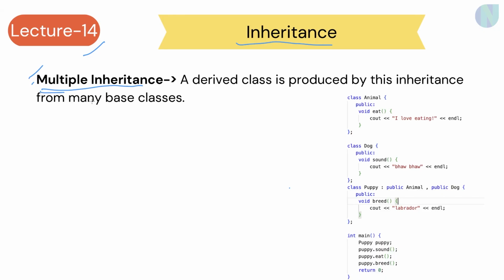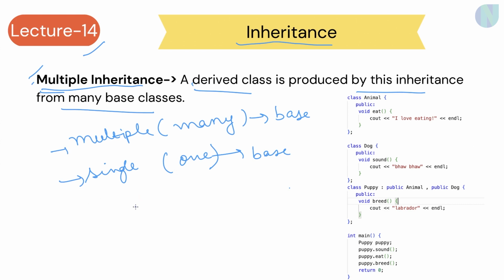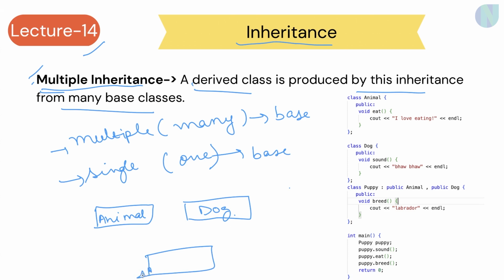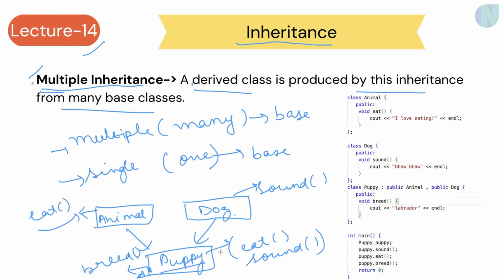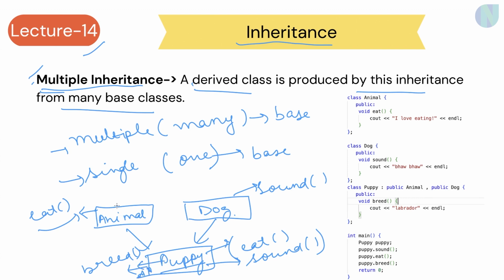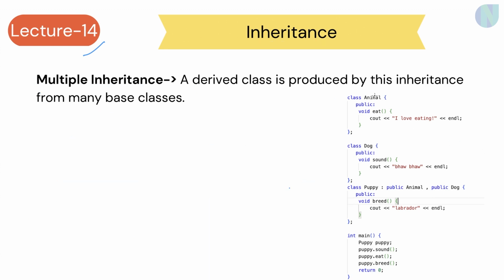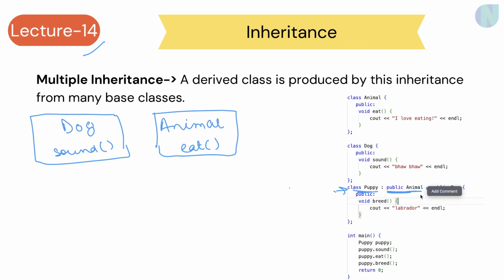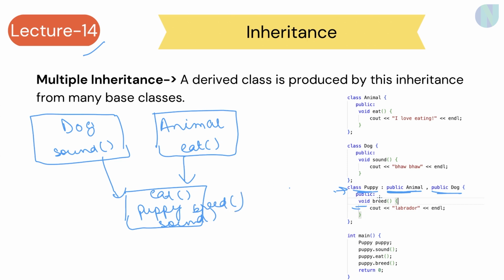Lecture 14 (part 3) : Multiple Inheritance | Complete OOPS Course 2023 | Geekup with Riti